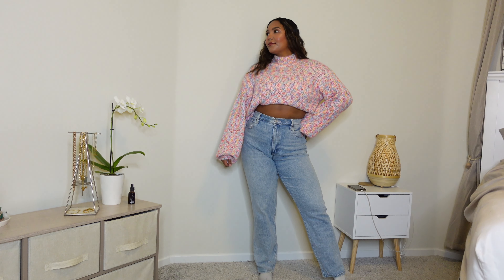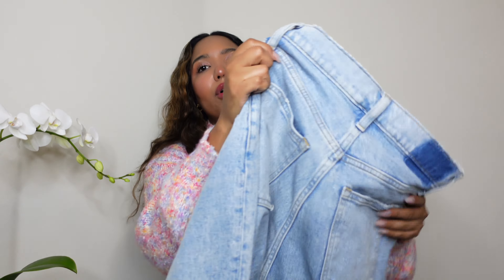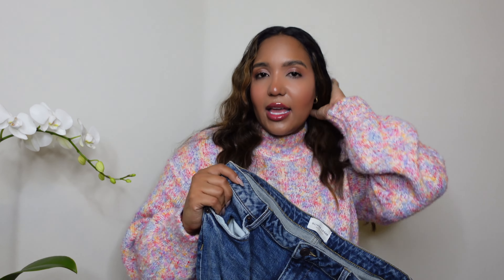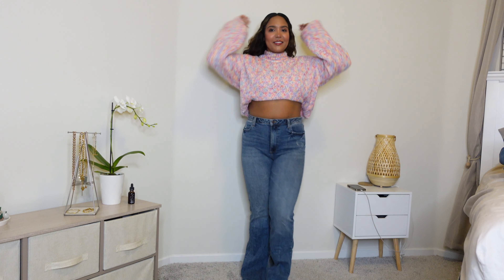MY FAVORITE JEANS | MID SIZE BODY | SIZE 10-12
Embracing our bodies first, learning how to dress second, both can be found on this page ✨Tune in as I show you my favorite jeans that I've been wearing recently. It's been a challenge to find jeans that fit this curvy body, are comfortable and flattering. I try them on for you and give you my honest feedback.

OUTFITS ARE LINKED ON MY @shop.ltk

Oliver Logan- Russel Flare Highway 66

Link to AMAZON STOREFRONT ✨

LIKEtoKNOW.it @elianaarmas

Artist: Gregory
Song: The Rooftop

MEASUREMENTS
Heigh-5’6
Bust - 41”
Waist- 34.5”
Hips- 42”

🤎Follow for all the Mid Size Outfit Inspo and let’s empower each other ✨
🤎 Shop my daily looks by following me on the LIKEtoKNOW.it shopping app
🤎 Links are in Description above!